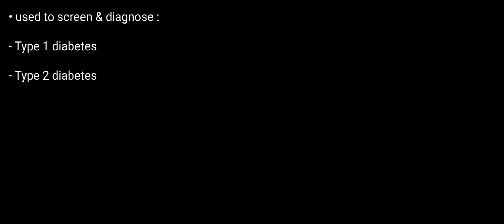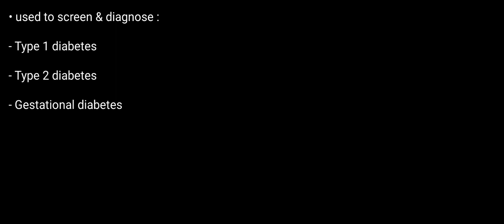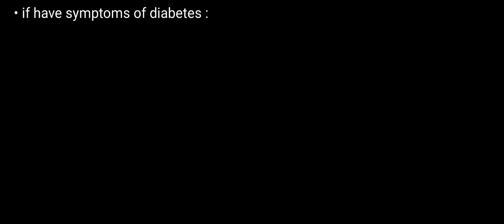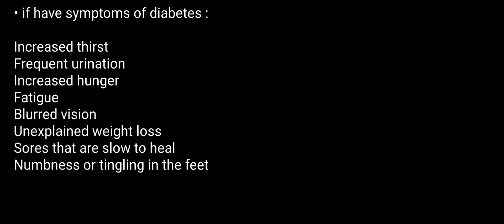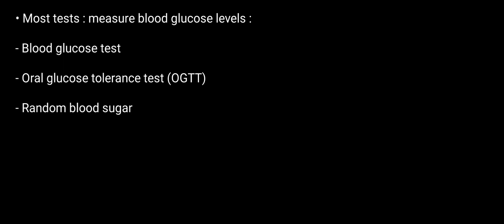Diabetes Tests | Diabetes Screening Tests | glucose In Urine Test | Hb A1c | Random blood Sugar